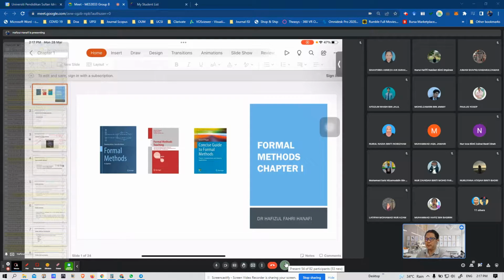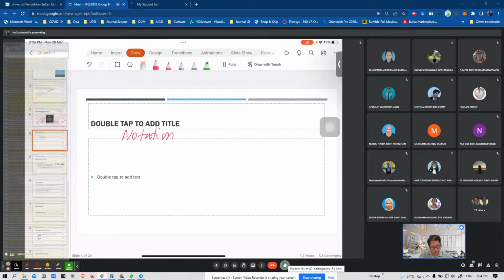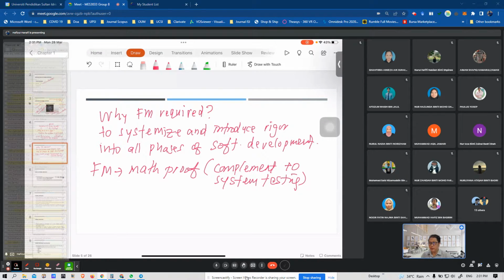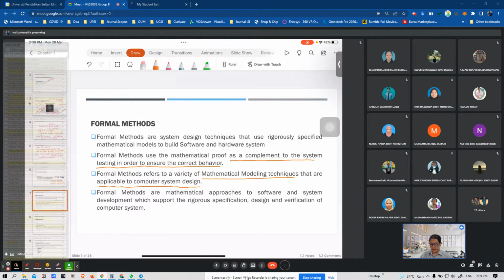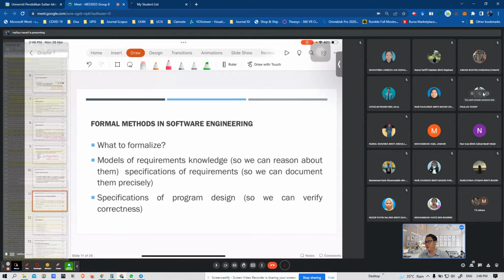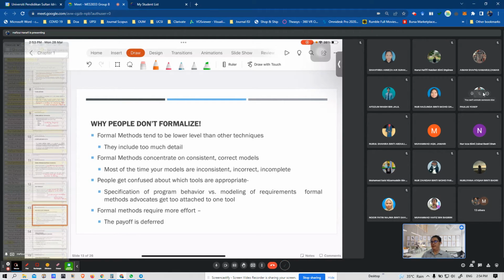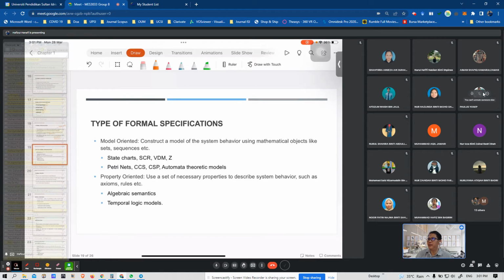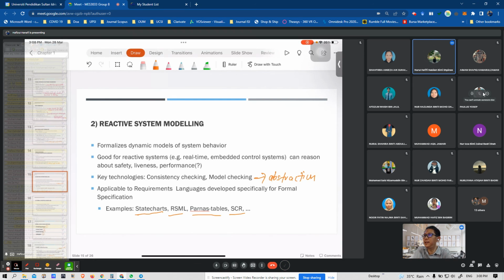MES3033 Formal Method Group B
MES3033 Formal Method Group B First Chapter